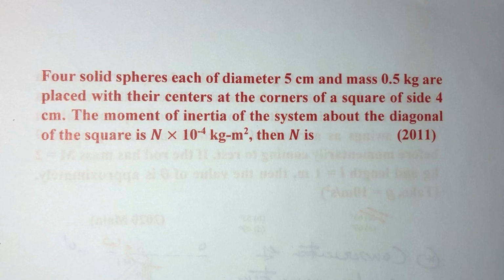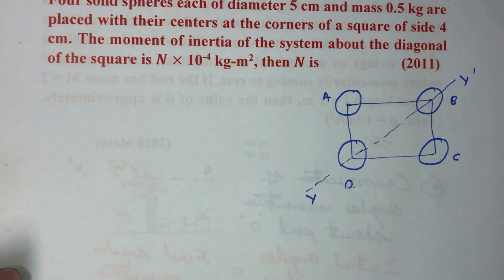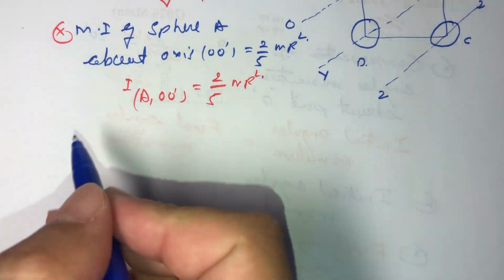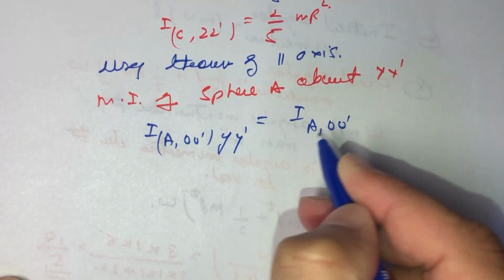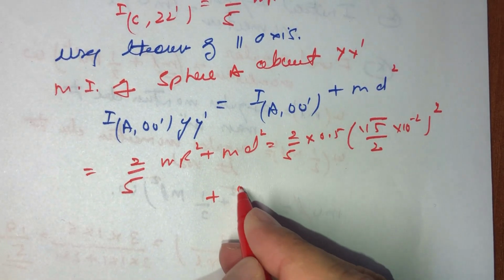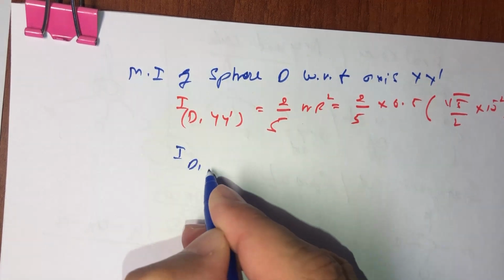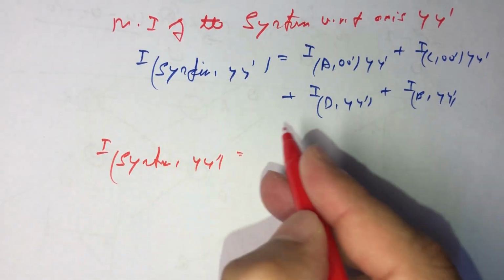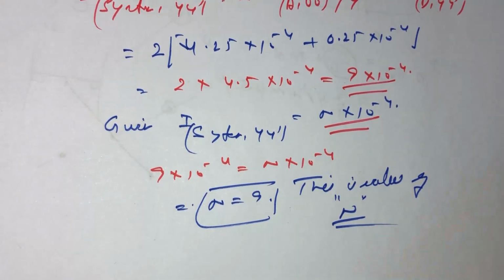IIT JEE Mains and Advanced PYQ: Rotation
Four solid spheres each of diameter 5 cm and mass 0.5 kg are placed with their centers at the corners of a square of side 4 cm. The moment of inertia of the system about the diagonal of the square is 𝑵 × 10-4 kg-m2, then 𝑵 is

(2011)